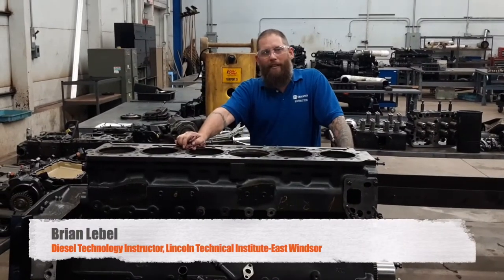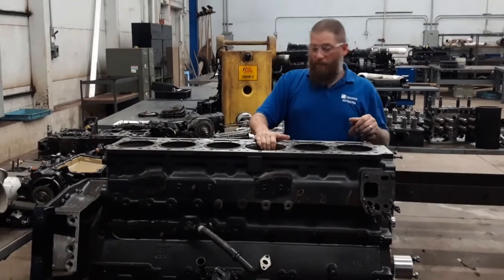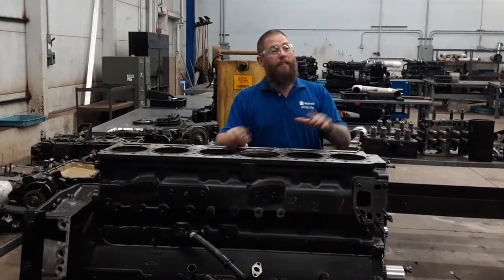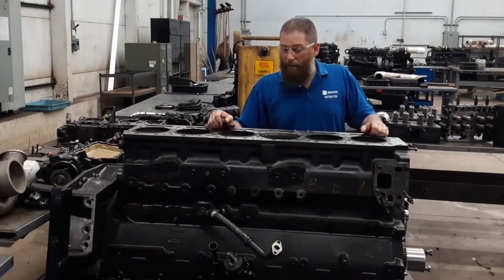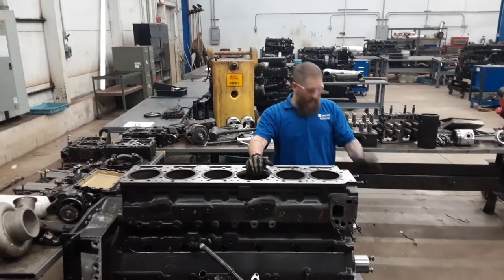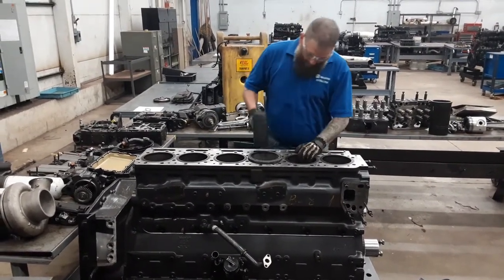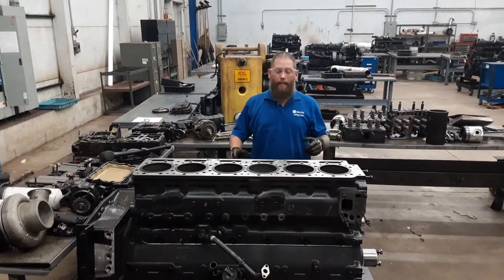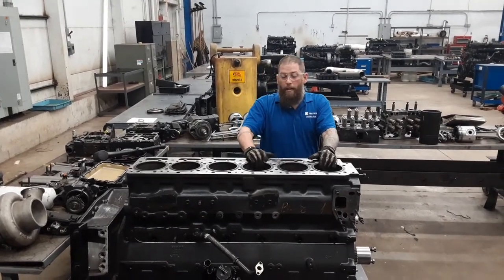East Windsor-Diesel Department Sleeve Installation Demo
East Windsor Diesel Department instructor Mr. Lebel gives prospective students a virtual demonstration of sleeve installation on a diesel engine.